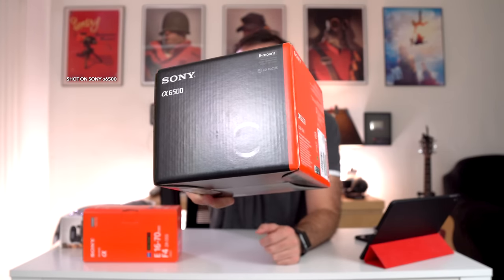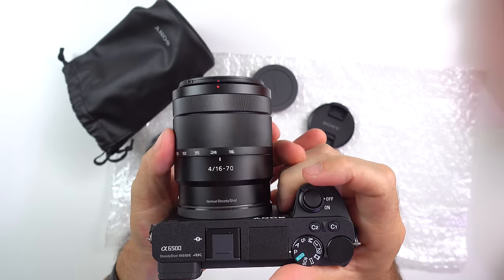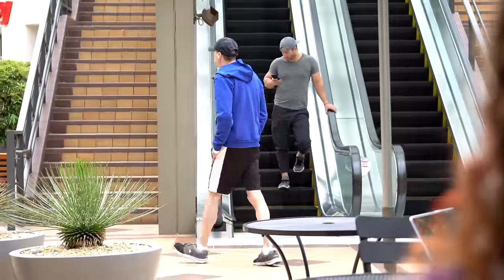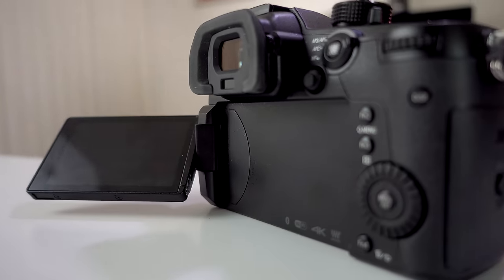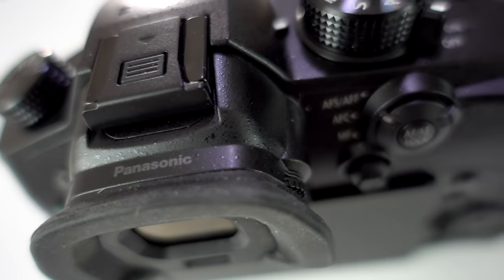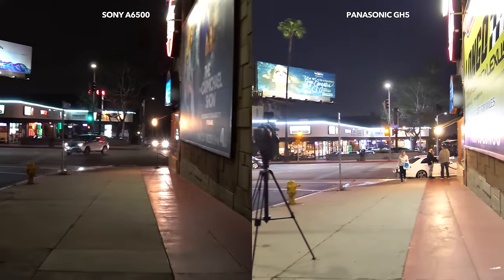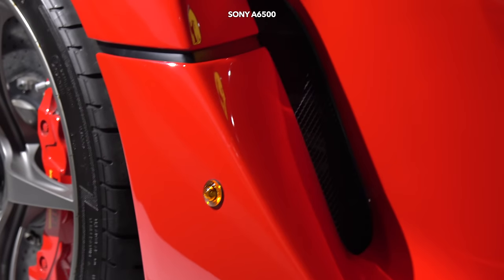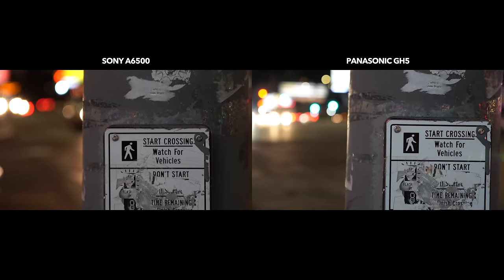Sony α6500 Review — Why I Switched From Panasonic GH5 to Sony a6500 [4K]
I've returned my brand new Panasonic GH5 and switched to a 6 month older camera Sony a6500 that can't do 99% of what GH5 is capable. Yet, I'm very happy with my choice because... autofocus!

My Cameras:
Sony a6500
Sony 16-70mm
Sony FDR-X3000 (no live view remote)
GoPro Hero 5 Black

My Audio:
Sennheiser ClipMic (the lavalier mic I use with iPhone)
Rode RodeLink
Rode VideoMicro
Rode VideoMic Pro

Zhiyun Crane M

Accessories:
The little part between Sony FDR X3000 and Rode VideoMicro
Cooling fans for my Sony RX100 M4/5
Manfrotto Pixi Mini Tripod
Manfrotto PixiEvo Mini Tripod
Delkin Fat Gecko — Suction mount
Articulating arm

Hey! You look beautiful today.
And thank you for reading the description box.